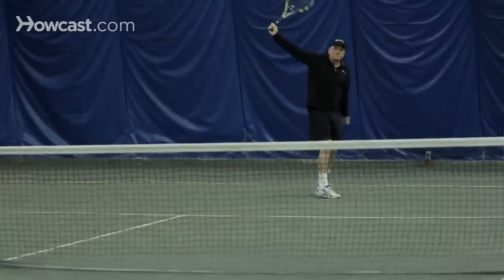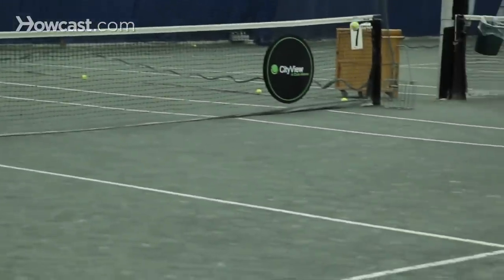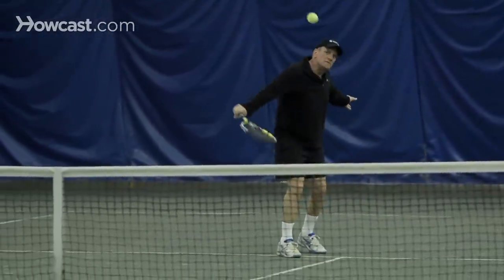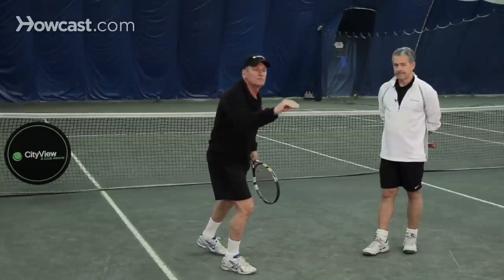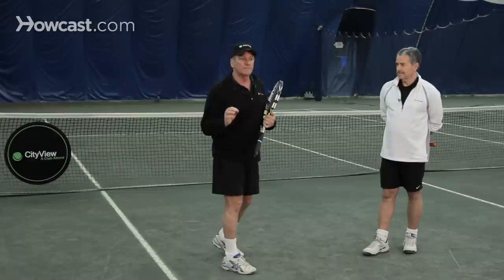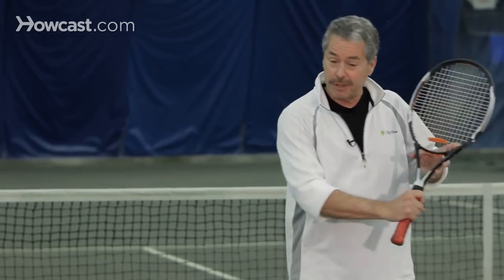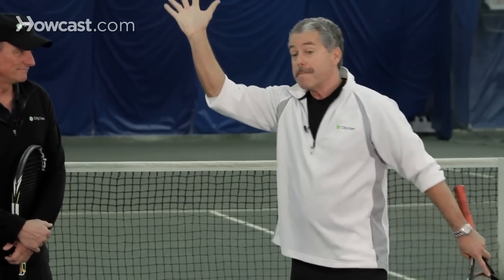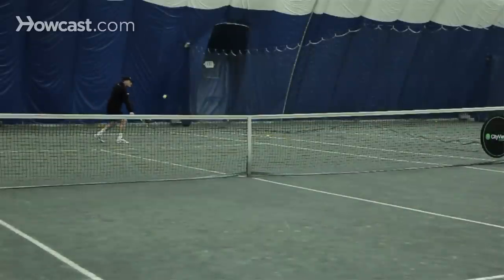How to Hit a Drop Shot | Tennis Lessons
How to execute a drop shot in tennis. The drop shot is what I call a specialty shot. It requires a lot of practice and a lot of feel for the ball. The way you execute a drop shot on either the forehand or backhand is you want to create a tremendous amount of backspin so when the ball bounces on the other side of the net it stops and actually bounces back towards you or dies and takes a nice soft bounce.

You execute it by chopping under the ball and what I call feathering it. So you, on the backhand side if I were to demonstrate, you come under the ball, you create a tremendous amount of backspin on the ball, very soft, the ball is moving very slow and it just drops over the other side of the net and stops. Most people don't understand also that with a drop shot, you shouldn't execute it by hitting is low over the net. The trajectory of a drop shot should be fairly high over the net. Let's say three or four feet over the net because then your trajectory can be directly down on the other side on your opponents side of the net. If you try to go low over the net you’re going to hit the net and the ball is going to travel too much toward your opponent.

When do you hit a drop shot? You hit a drop shot when your opponent’s way back in the court. There are a lot of people that play tennis that do not like to come forward so a drop shot forces them to run forward to get it. So, that's a good time to hit a drop shot. However, don't get drop shotitis, which means you drop shot every shot you can. You don't want to hit a drop shot from behind the base line very often. Very rarely. Most of the time the best drop shots are hit when you are inside no man’s land or closer. What do you think?

I like it. The best answer to a drop shot is another drop shot. So, let's say that Joe hits a drop shot. He's 25 feet from the net, which is not too far back for him to try it. And he hits a nice drop shot but flee footed Kirk manages to get to the ball. Now, I'm 10 feet from the net if Joe had stayed back where he was, maybe I could beat him with an easier drop shot. So, the best answer to a drop shot is another drop shot. Good tactic, if Joe hits that drop shot, well is to move up because he's going to take the drop shot away from me. Now I have to lift the ball to him, step in and volley the ball right past him.

That's right. See, good players know what response you should have to certain shots and I know that the best response to a drop shot is another drop shot. So if I hit a drop shot, and Kirk comes running up, I have to run up and take away his best option, which is another drop shot. So that's the drop shot.